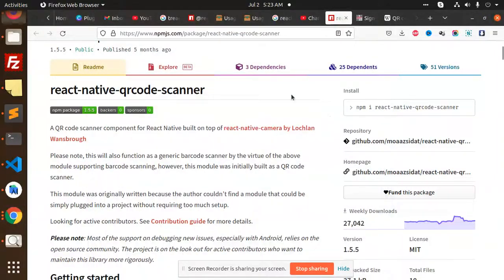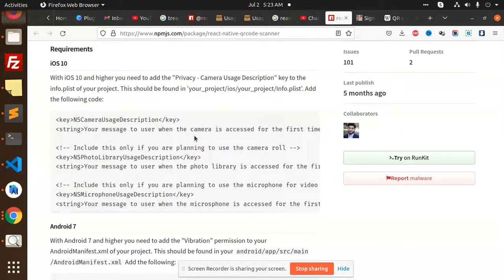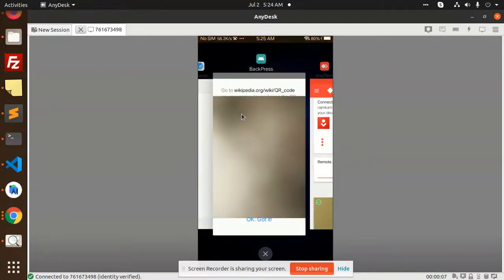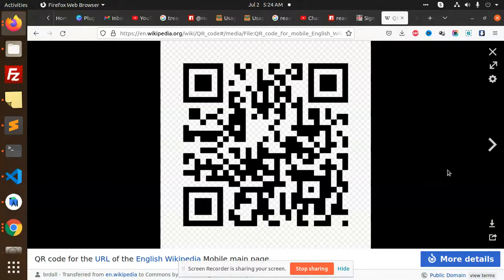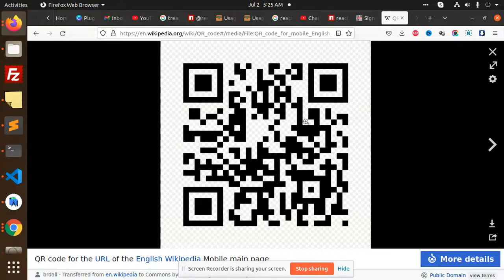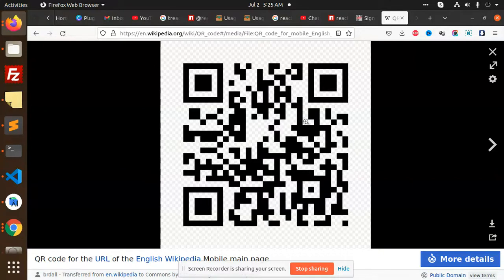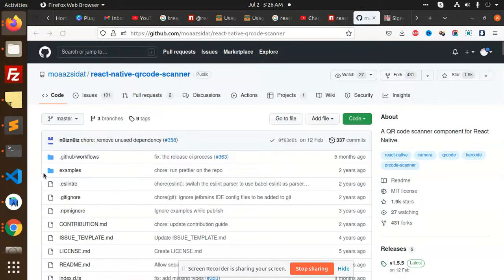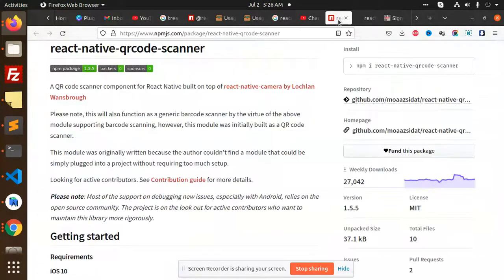How to Scan QR Codes in React Native with QR Code Scanner